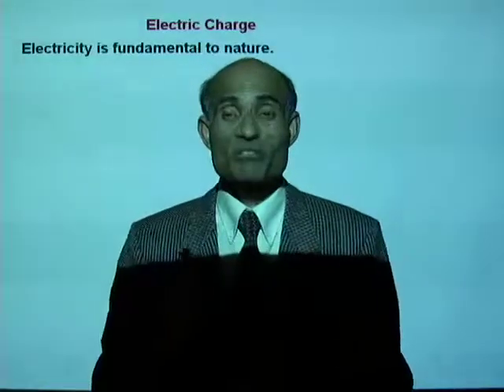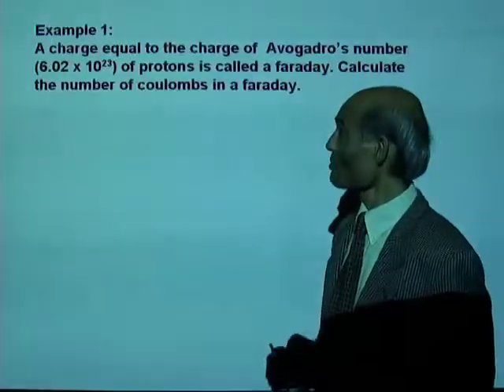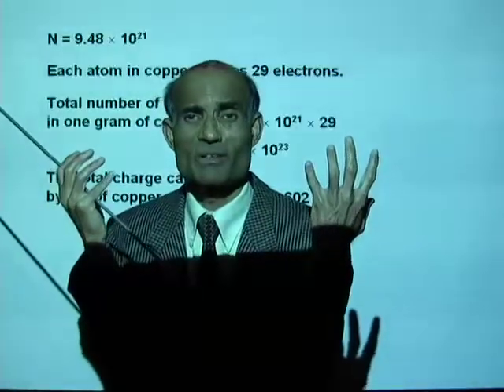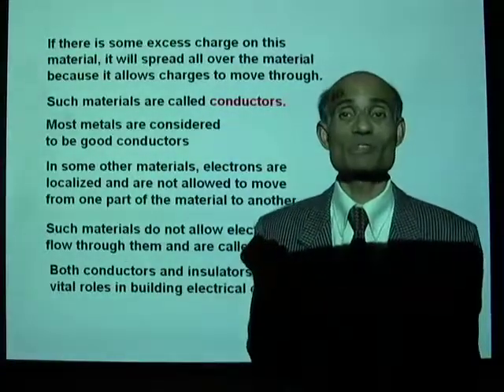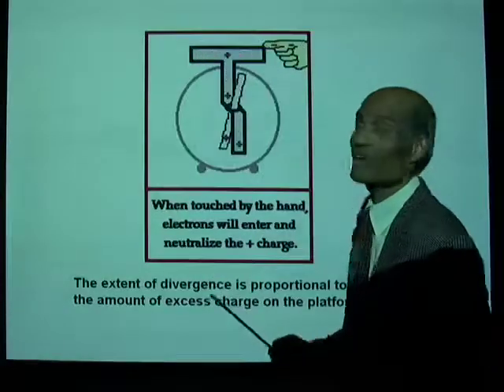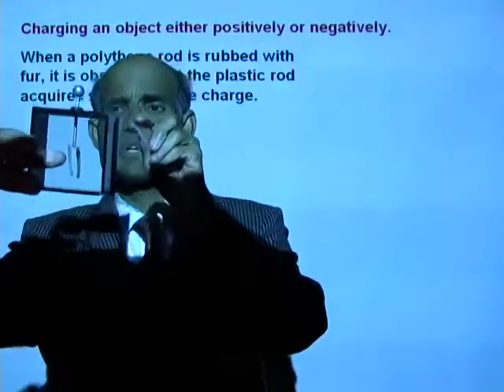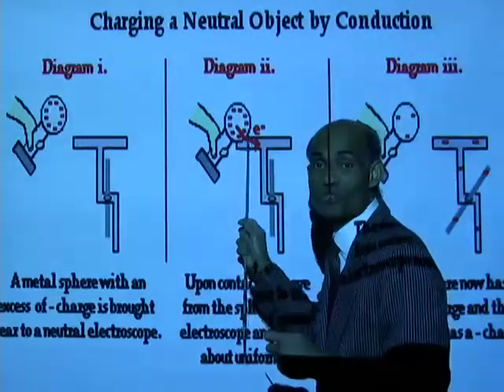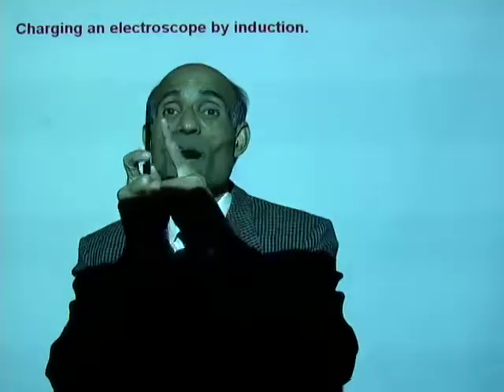2 1a Electric Charges